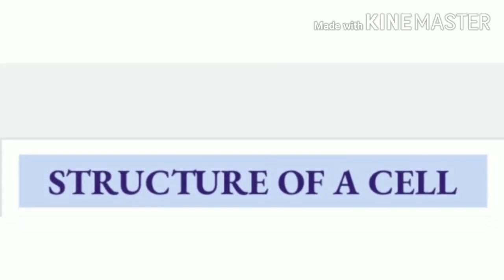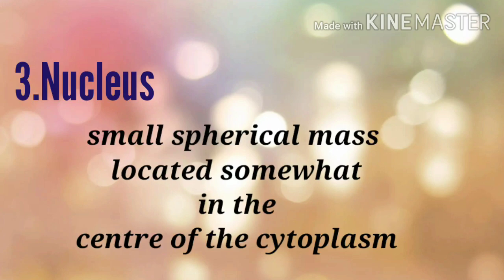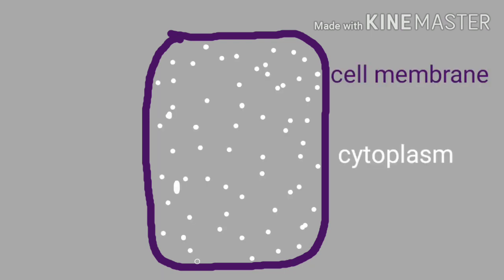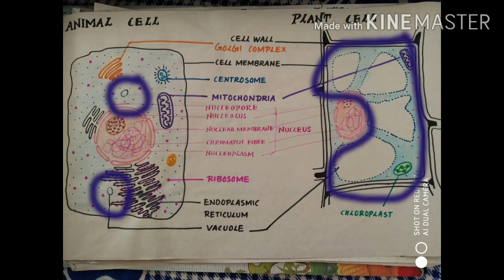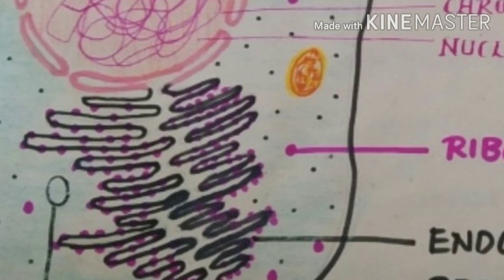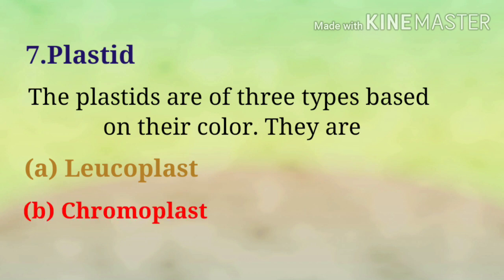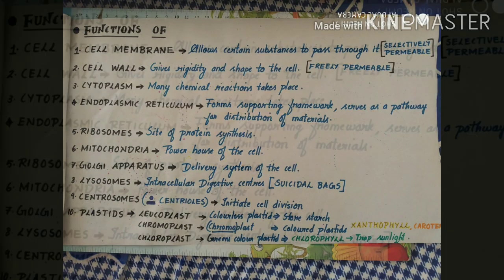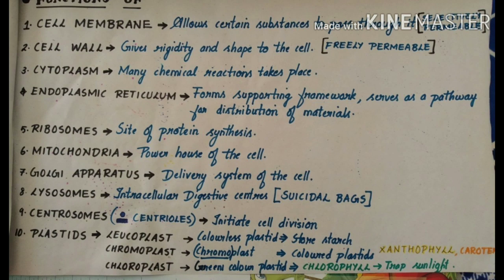Icse biology std ix